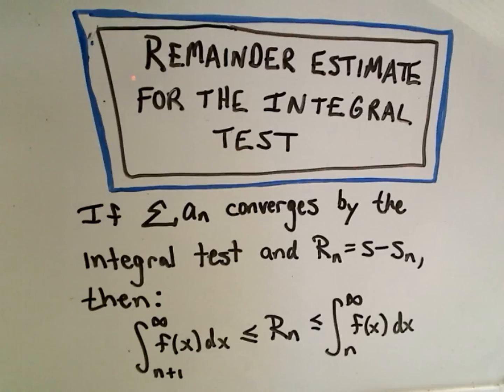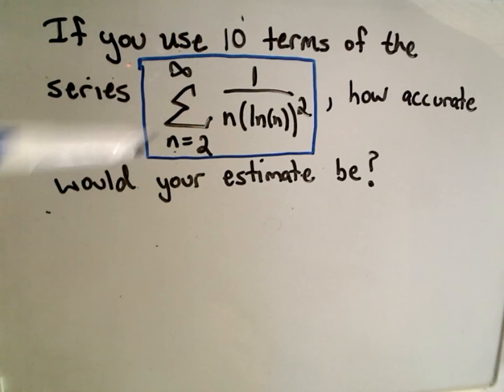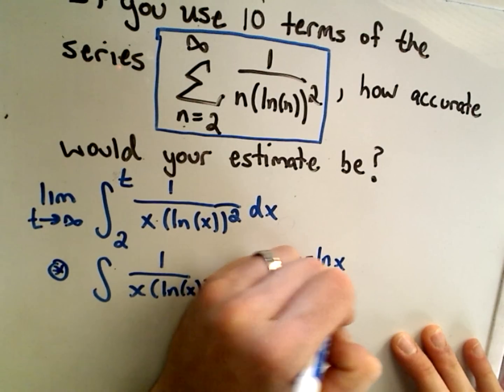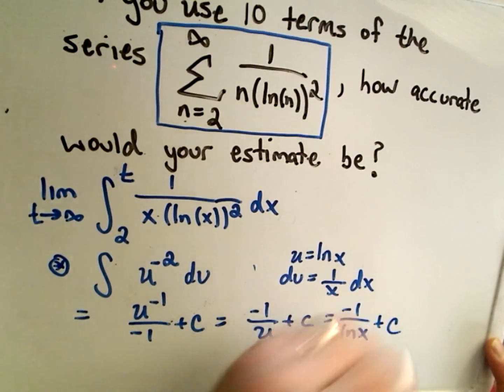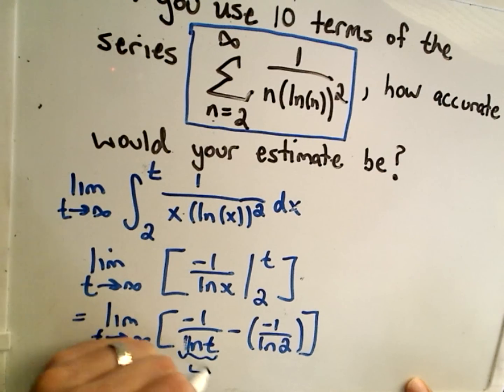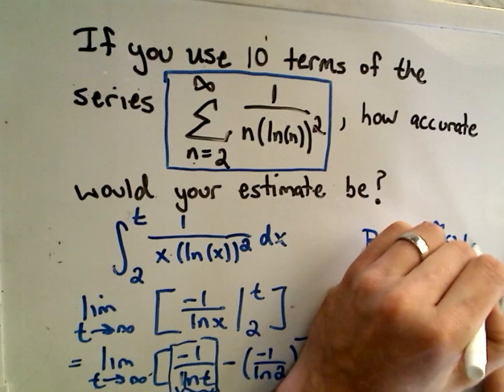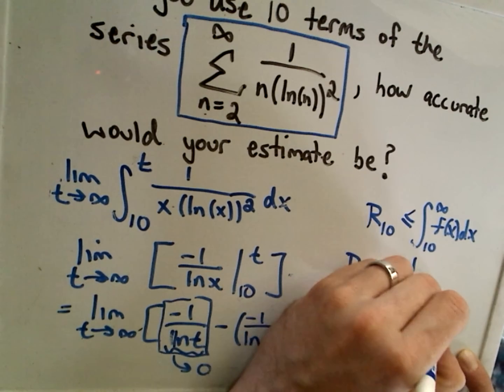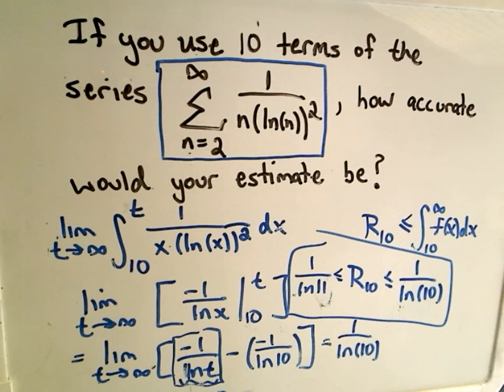Remainder Estimate for the Integral Test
In this video, I show the Remainder Estimate for the Integral Test, show a series converges using the integral test, and then estimate the error of that series using the first 10 terms.